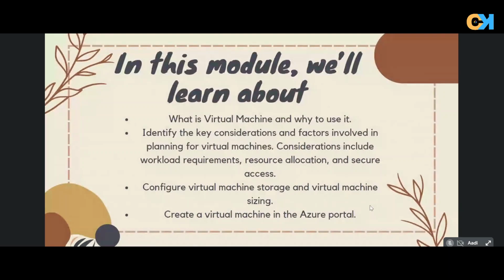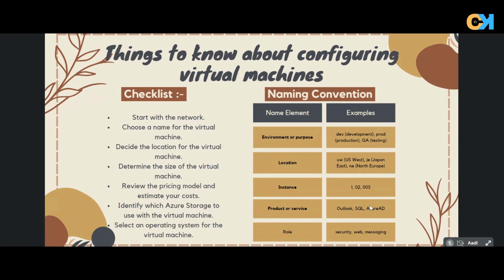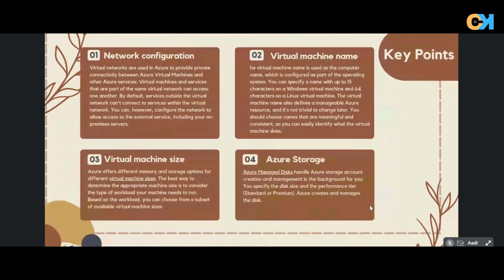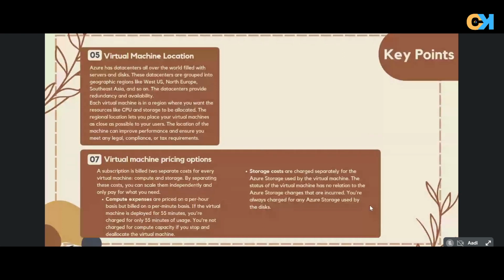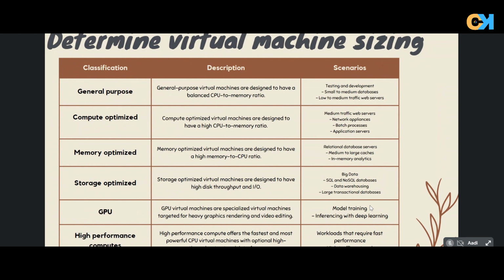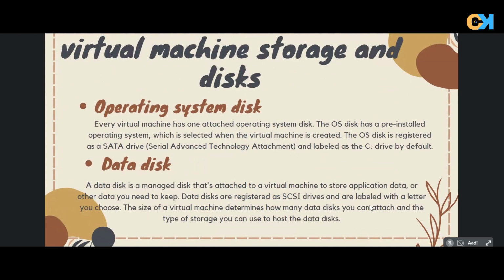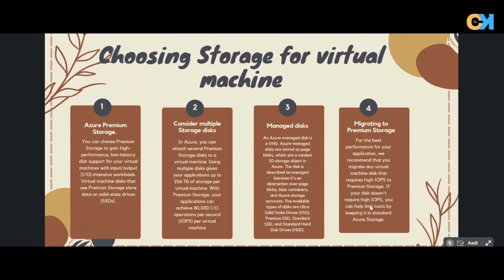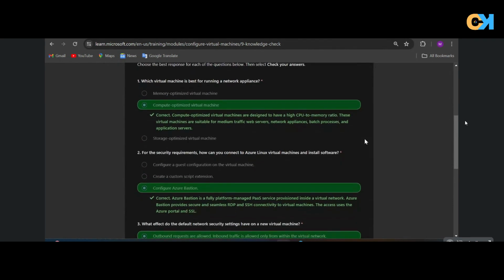AZ-104 || Configure virtual machines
Configuring virtual machines (VMs) in Azure (AZ-104) involves several steps. Here's a basic guide to get you started:

Sign in to the Azure portal: Navigate to portal.azure.com and sign in with your Azure account.
Create a Resource Group: Resource groups are logical containers that hold related resources for an Azure solution. You can create one by clicking on "Create a resource", then searching for "Resource group" and following the prompts.
Create a Virtual Network (VNet): VNets allow you to securely connect Azure resources together. Navigate to "Create a resource", search for "Virtual network", and follow the steps to create one.
Create a Subnet: Subnets are segments of a VNet that help you organize and secure your virtual network resources. Within your VNet settings, you can create subnets.
Create a Network Security Group (NSG): NSGs act as firewalls for controlling traffic to and from your virtual machines. Create one by navigating to "Create a resource", searching for "Network security group", and following the prompts.
Create a Virtual Machine: Now, you're ready to create your VM. Click on "Create a resource", then search for "Virtual machine". Follow the prompts to configure your VM. You'll need to specify settings like VM size, disk type, authentication, networking, etc.
Configure Networking: During VM creation, you'll assign it to a VNet and subnet. You'll also associate it with the NSG you created to control inbound and outbound traffic.
Storage: Choose the type of disks for your VM (standard HDD, standard SSD, premium SSD) based on your performance needs.
Management: Configure monitoring and management settings, such as enabling diagnostics and setting up Azure Monitor alerts.
Review and Create: Review all your settings, then create your VM.
Access: Once your VM is created, you can access it using Remote Desktop Protocol (RDP) for Windows VMs or Secure Shell (SSH) for Linux VMs.
Optional: Install any necessary software or applications on your VM, depending on your use case.
Remember to consider security best practices, cost optimization, and scalability while configuring your VMs in Azure. Additionally, Azure provides various automation options using Azure PowerShell, Azure CLI, or ARM templates for deploying VMs at scale.

Speakers :-
Muskaan singh